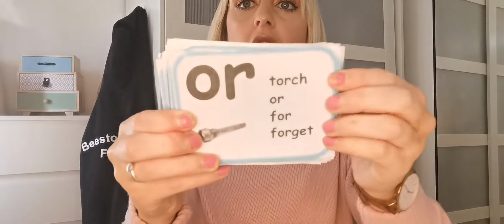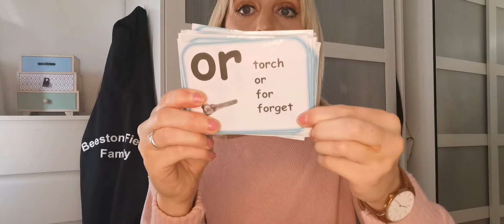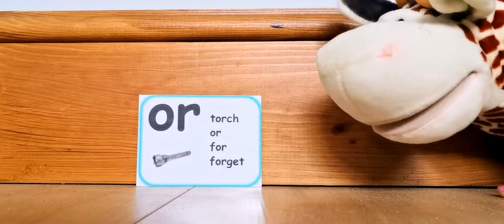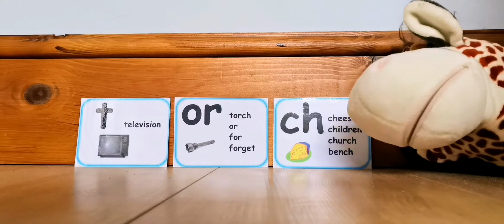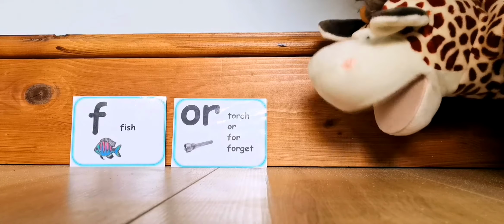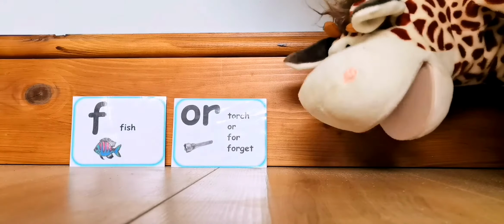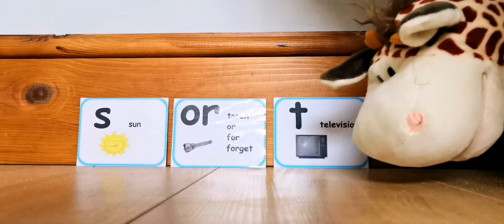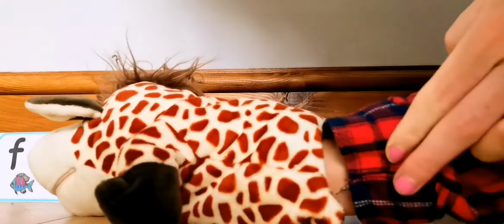Phonics - phoneme of the day or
Gert 🦒 has come to help you with phonics today!